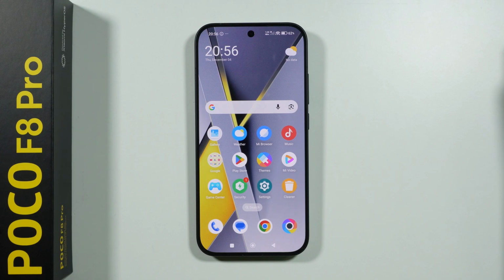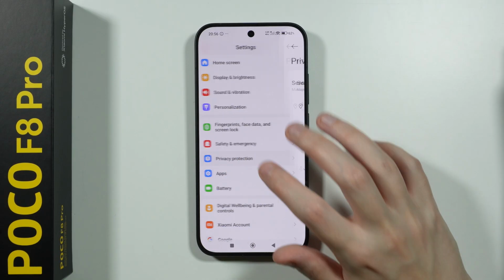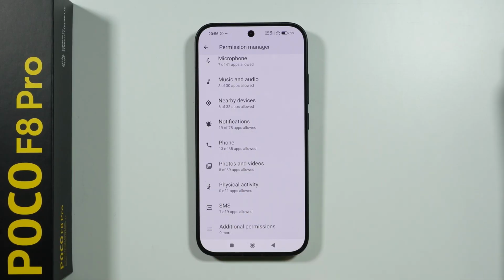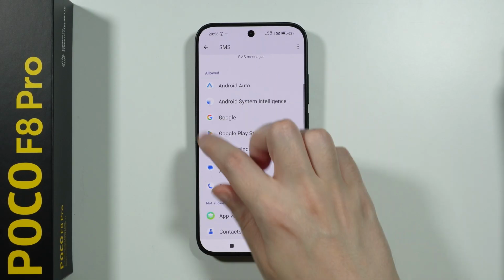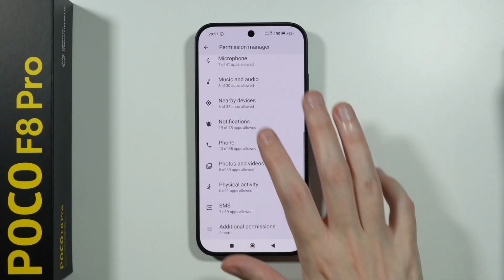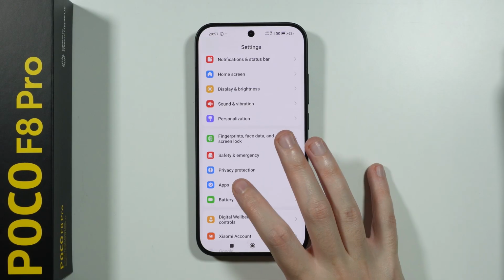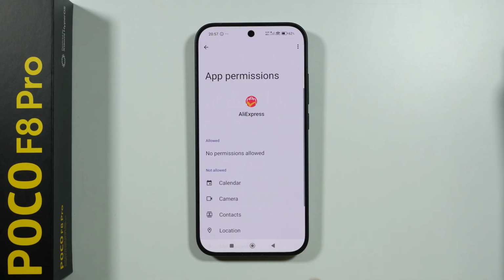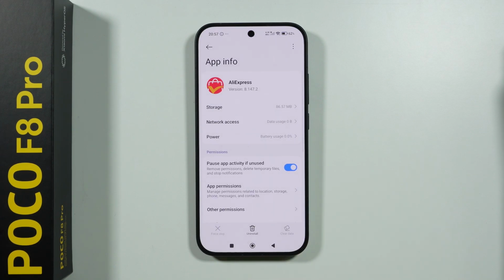POCO F8 Pro: How to Adjust Permissions (Grant App Permissions)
In this video, I'll show you how to easily adjust and grant app permissions on the POCO F8 Pro. Understanding these settings is crucial for maintaining device privacy and ensuring all your applications run correctly. Follow these quick steps to navigate the settings menu and control exactly what access your apps have on your POCO F8 Pro.